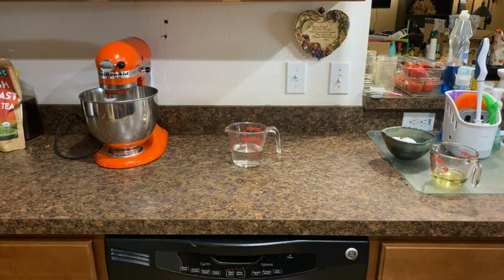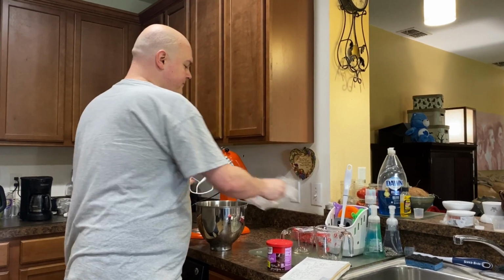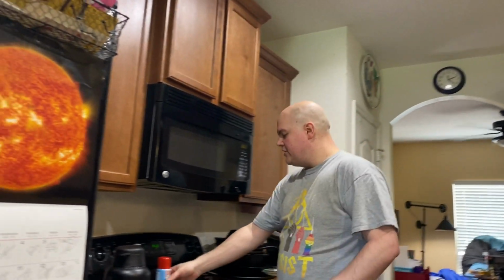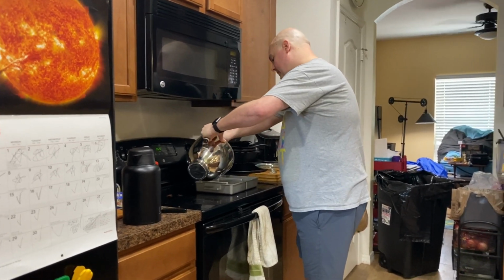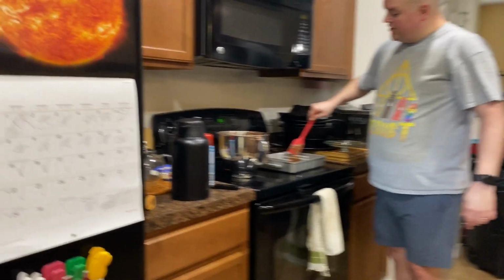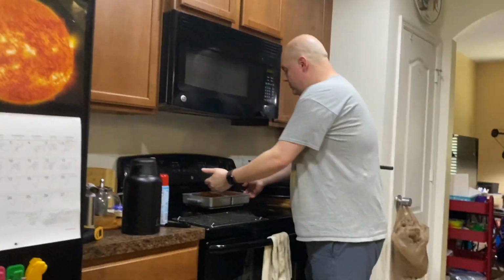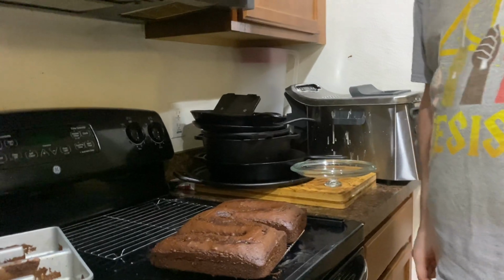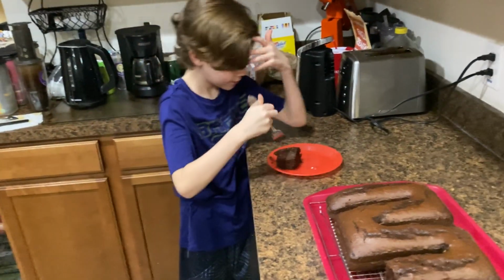Chocolate Cake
Nick and I make a chocolate cake!